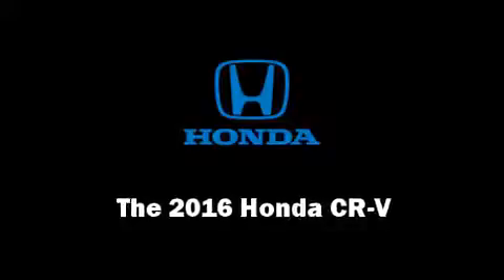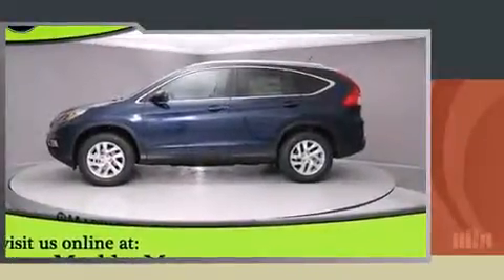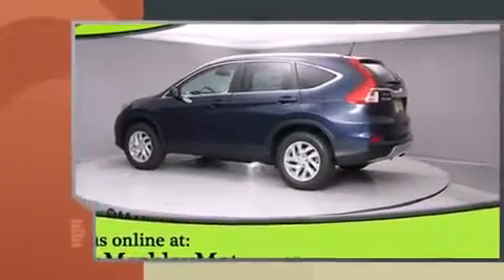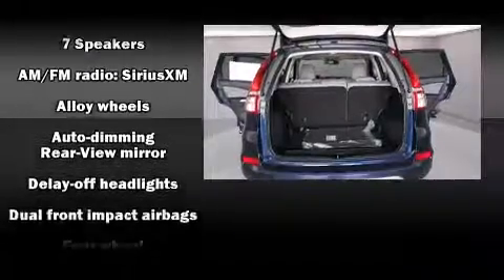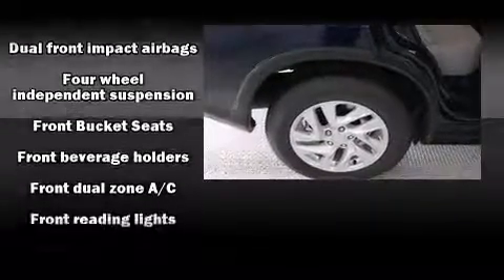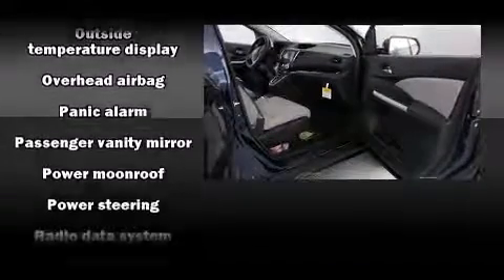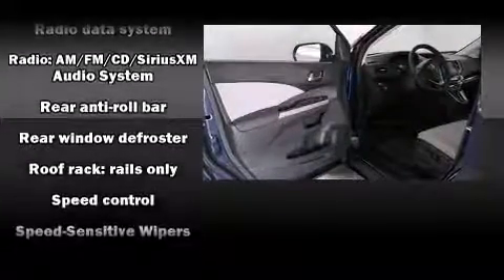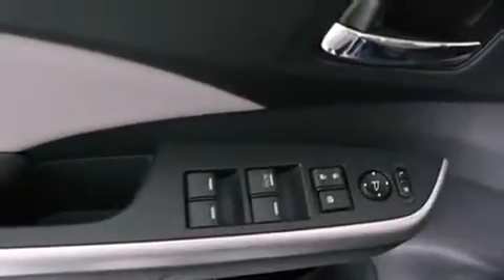2016 Honda CR-V EX-L AWD in Fort Collins, CO 80525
Markley Honda
3401 South College Ave

Get excited about the 2016 Honda CR-V. It features a continuously variable transmission, all-wheel drive, and a 2.4 liter 4 cylinder engine. Top features include front bucket seats, delay-off headlights, a tachometer, an automatic dimming rear-view mirror, heated door mirrors, power windows, cruise control, and a split folding rear seat. Features such as automatic climate control and leather upholstery prove that economical transportation does not need to be sparsely equipped. For drivers who enjoy the natural environment, a power moon roof allows an infusion of fresh air. You and your passengers will enjoy the stereo system, which includes a CD player with MP3 capability, steering wheel mounted audio controls, and 7 speakers, providing excellent sound throughout the cabin. With side curtain airbags supplementing the rest of the safety network, you can be assured that you and your passengers will experience top-tier protection. Our experienced sales staff is eager to share its knowledge and enthusiasm with you. We'd be happy to answer any questions that you may have. We are here to help you.